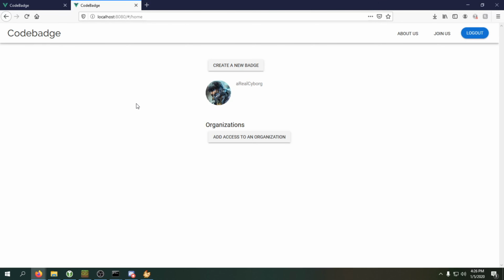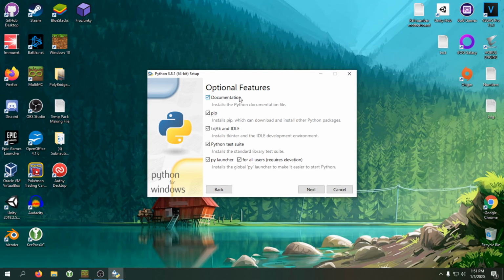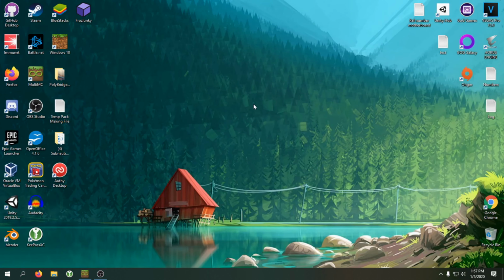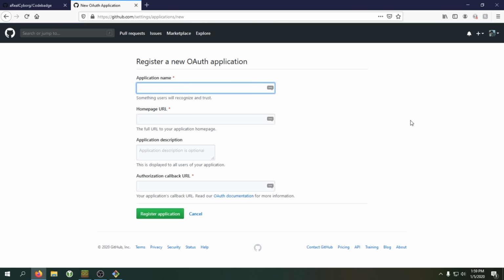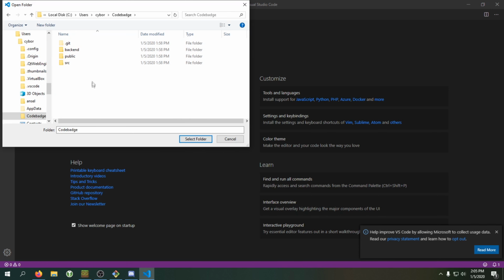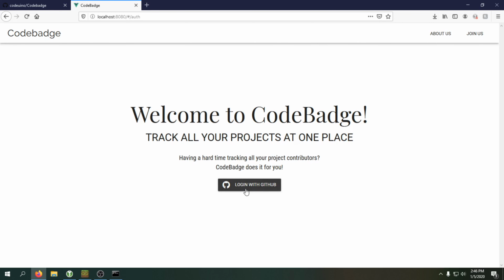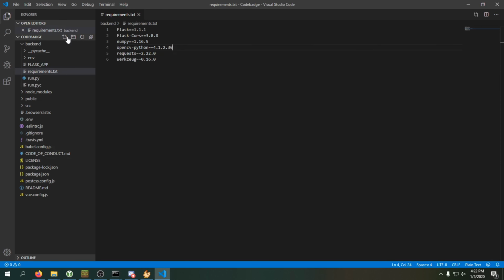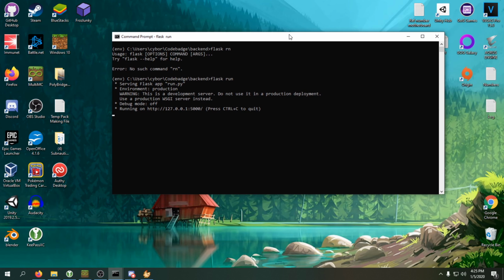How to run "Codebadge" on your local machine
"CodeBadge" is a project which takes official GitHub API into consideration and makes a fading badges graph for each organization. This project would be organization-oriented project i.e. each organization will need to serve it on a reserved route, say /codebadge.
This is a video guide to help you install and get Codebadge running.
Codebadge is a system made by Codeiuno to help connect there community by badges, and allows to know when a contributor stops contributing so he can check up on the person.

This video has been drafted by "aRealCyborg", an aspirant of Google Code In 2019-20 under a task "Video Guide to Codebadge installation".

Time Stamps:
Codebadge helpful program installs and dependecy.

Node.js: 00:14
Python: 01:18
Gitbash: 02:48
Visual Studio Code: 07:29

Codebadge related stuff.

Codebadge forking: 04:49
Codebadge cloneing: 05:07
Making oathu app: 05:53
npm install, npm run serve: 10:01
flask backend installation: 11:29